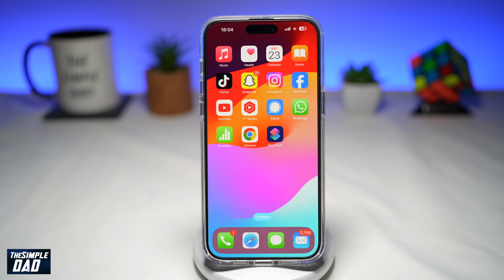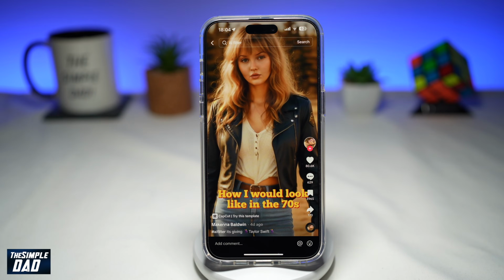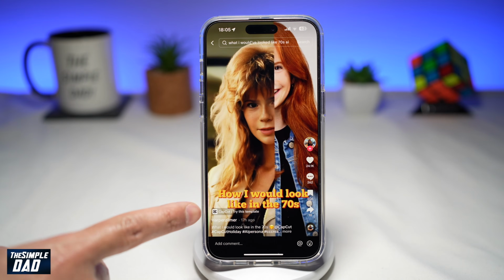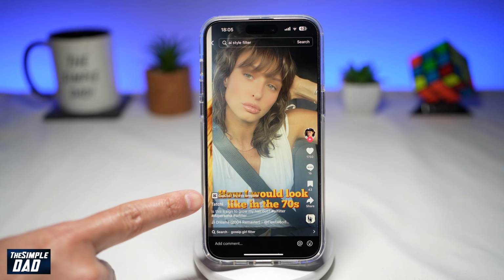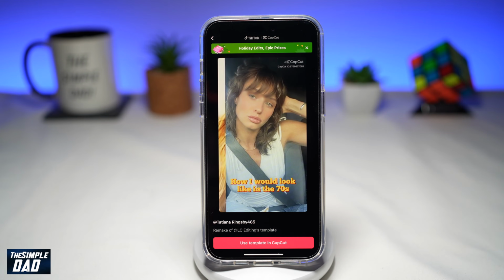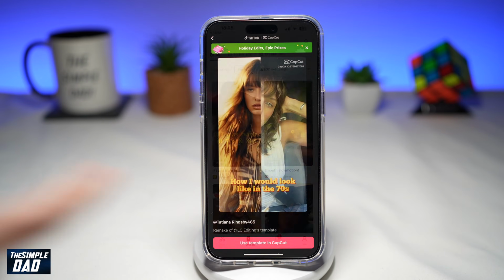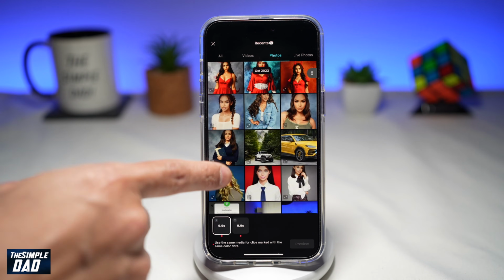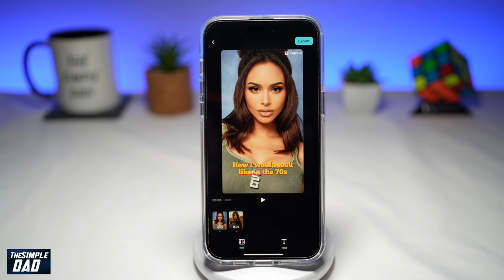How Would I Look Like In the 70s Trend Video Tutorial | Tiktok & Capcut Tutorial (2023)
00:00 Intro
00:10 Like or no Like
00:20 How Would I Look Like In the 70s Trend Video Tutorial